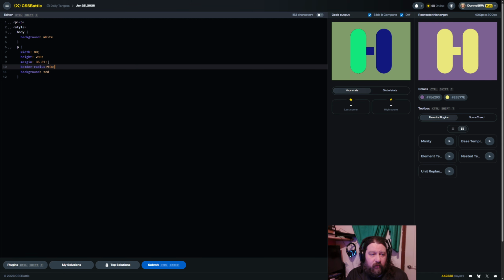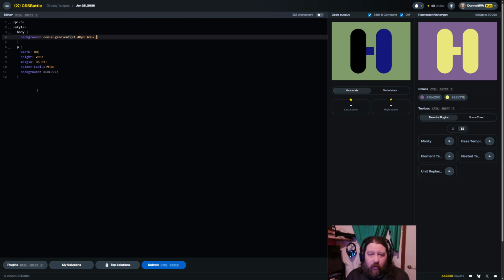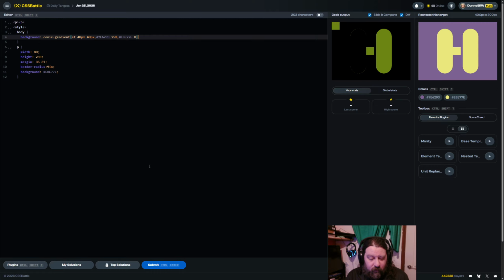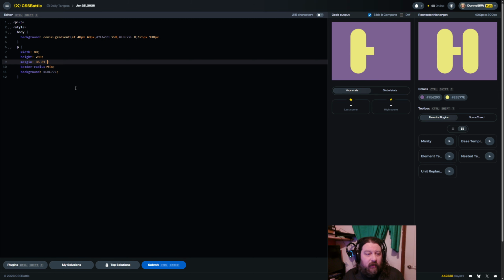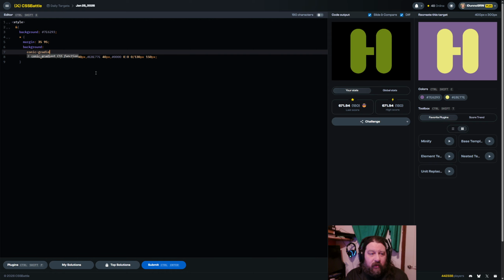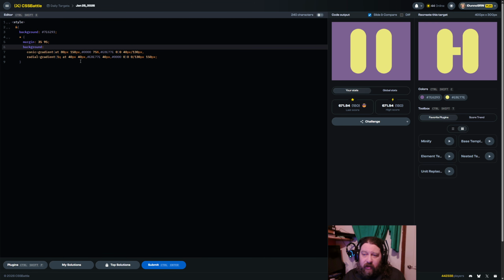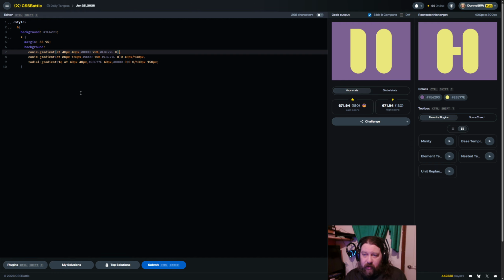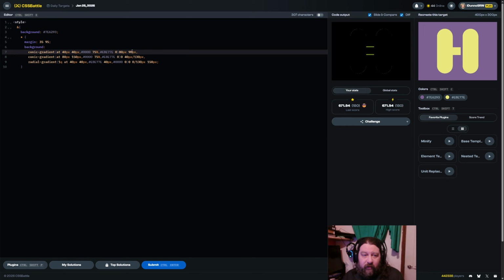CSS Battle 2026-01-25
A few solutions to today's CSS Battle.

0:00 Solution 1 - 2 elements and a conic-gradient
4:45 Solution 2 - nested template, radial + conic gradients
9:00 Solution 3 - Reload solution 1 - replace an element with a box-shadow
11:53 Solution 4 - Reload solution 1 - use margin to define width of element
13:09 Solution 5 - Take solution 4 and replace with nested and box-shadow
15:39 Bye!